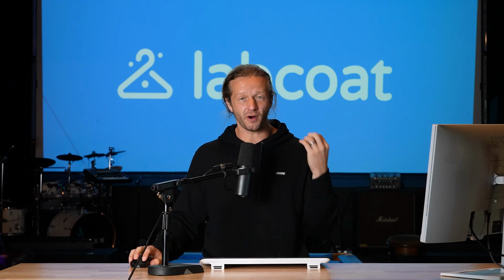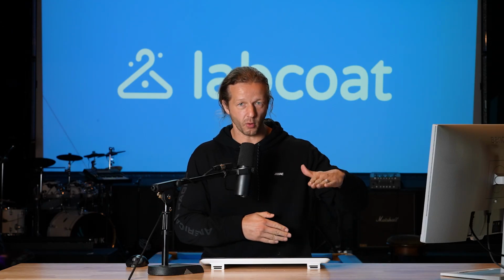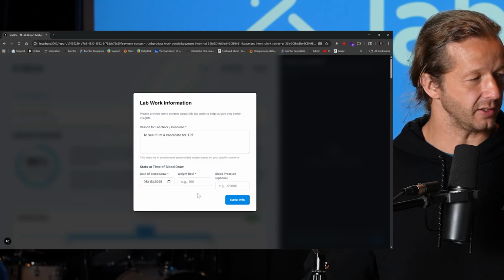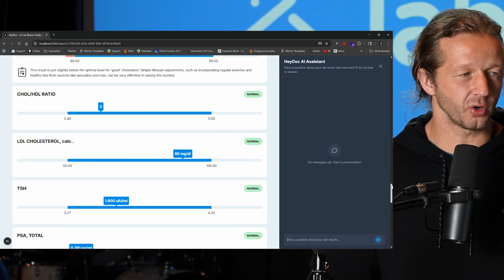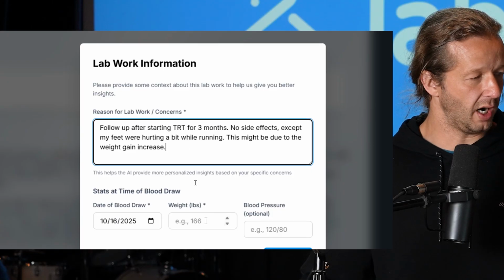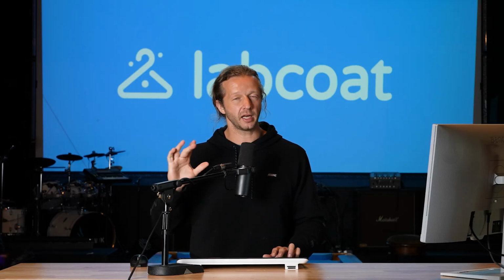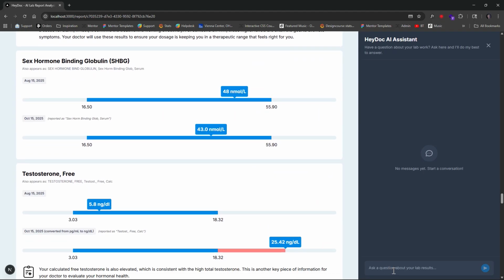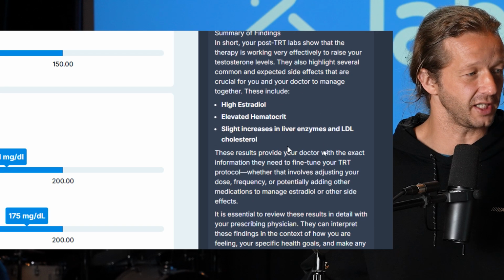I built an AI Doctor in 2 weeks. Demo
-- Today, I'm showing you a new project I've been working on for the last 2 weeks. It's called Labcoat, and it analyzes and compares lab values like blood work, in contrast with the person's health history and current health status. It provides unique insights, and allows you to chat with a chatbot that has everything in its context. I'm super impressed, and this is the furthest I've come in a heavily AI-coded project with Cursor. It's not finished yet, but should be shortly. All of the heavy lifting is out of the way. Auth integration, payment integration, etc.